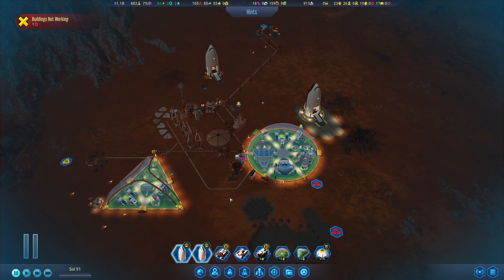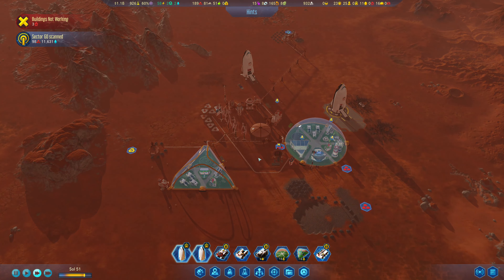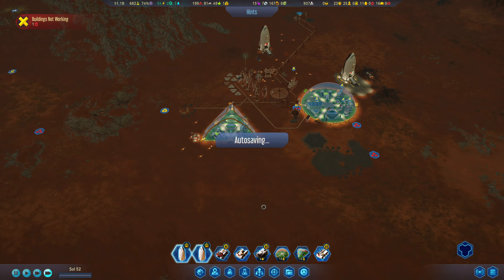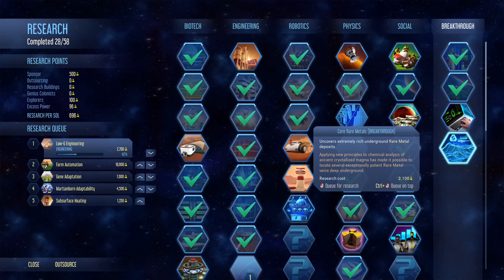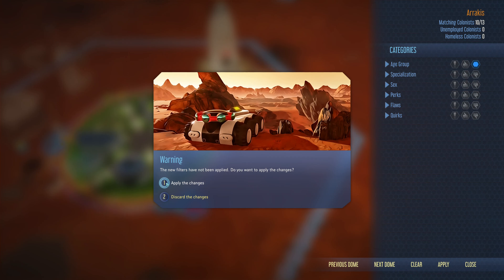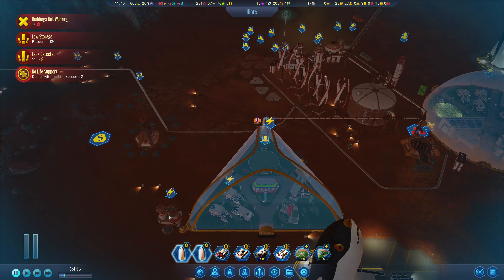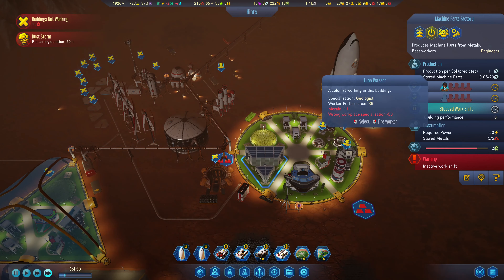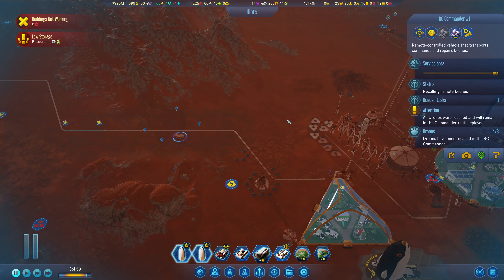Surviving Mars - 12 - Safari in space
Surviving Mars is a sci-fi city builder all about colonizing Mars and surviving the process.

All you need are supplies, oxygen, decades of training, experience with sandstorms, and a can-do attitude to discover the purpose of those weird black cubes that appeared out of nowhere. With a bit of sprucing up, this place is going to be awesome!

There will be challenges to overcome. Are you ready? Mars is waiting.